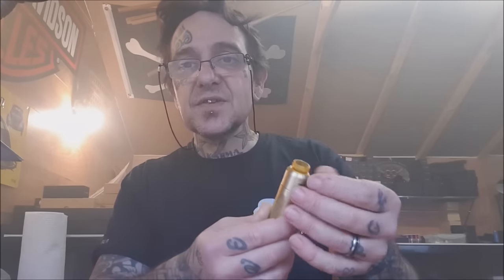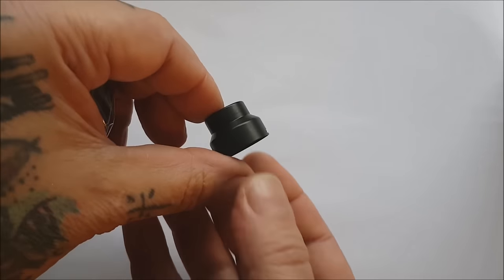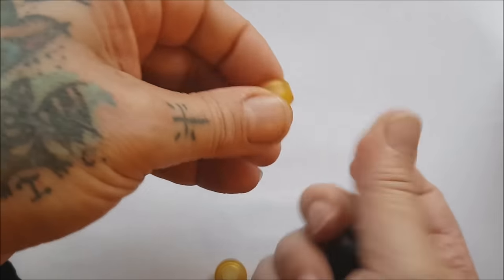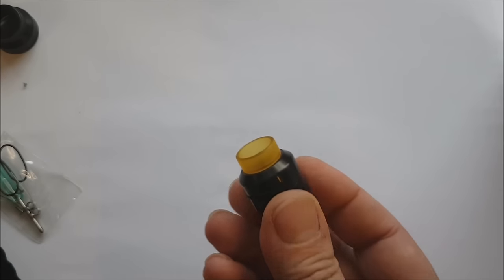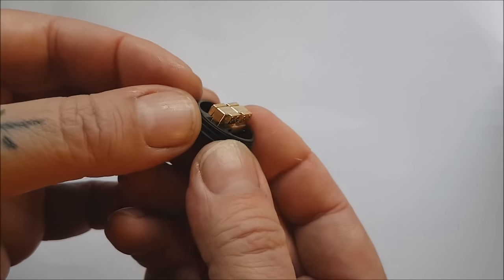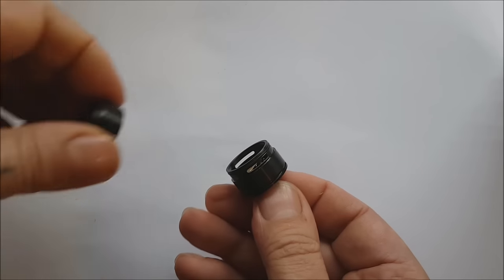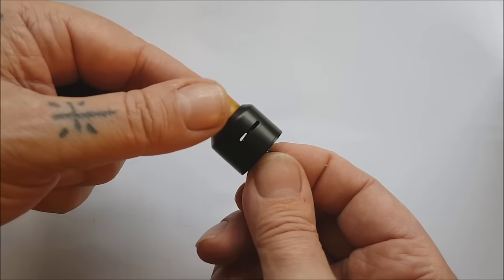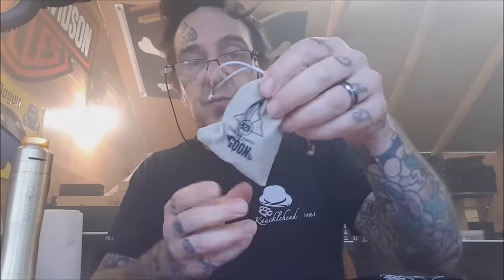528 Goon LP Styled Vaping RDA Review Team Knucklehead